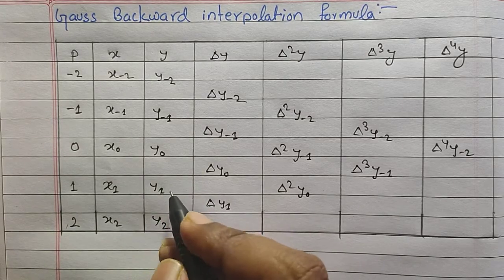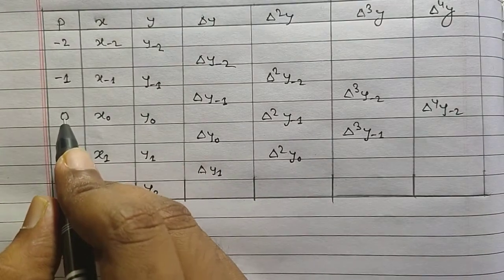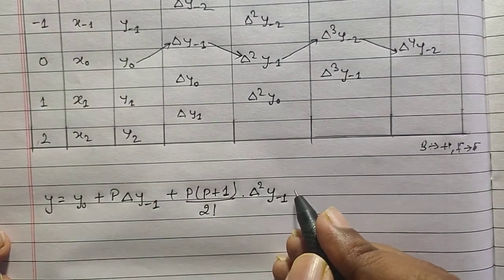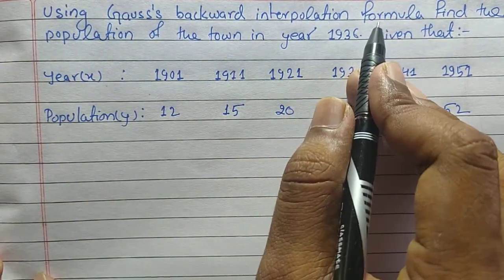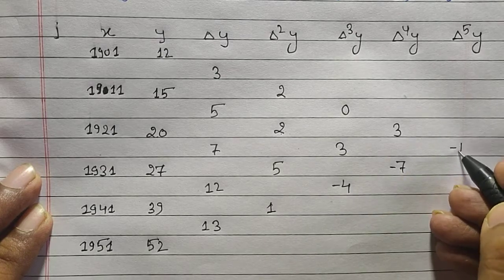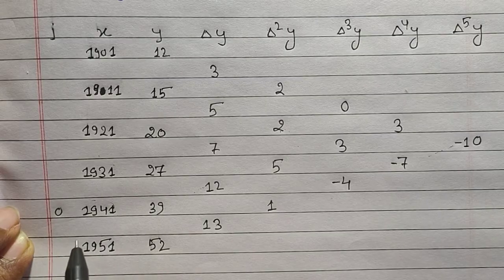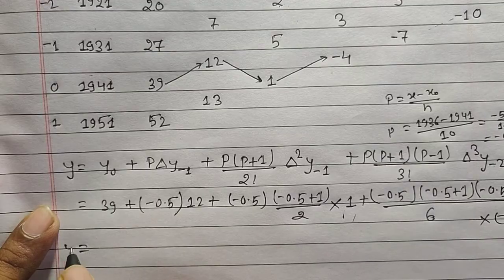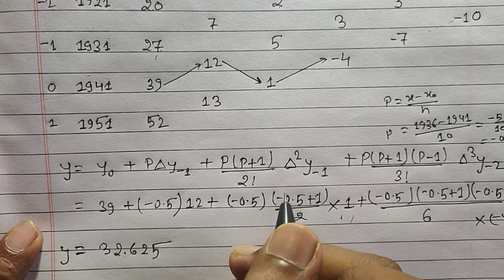Gauss backward interpolation formula